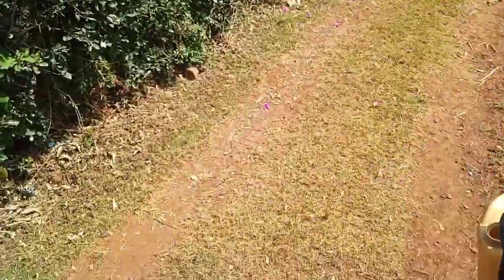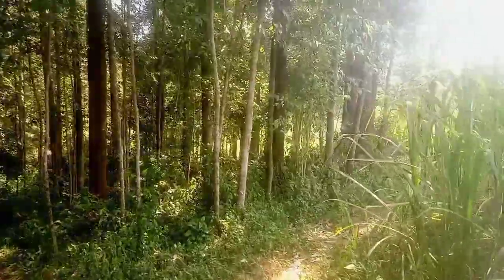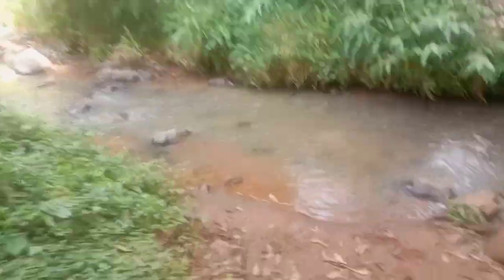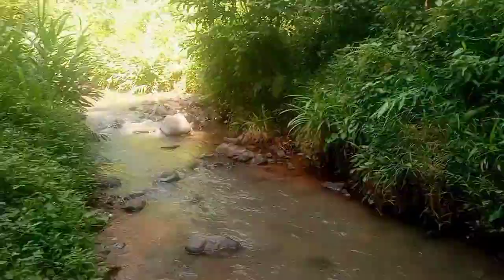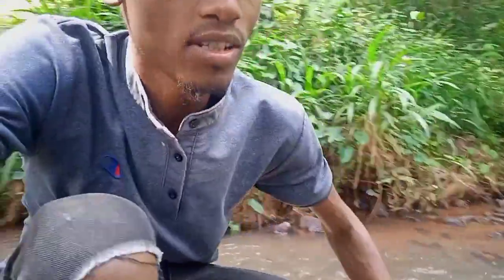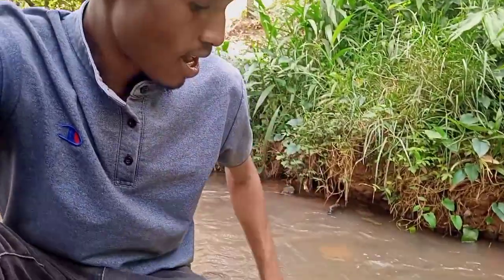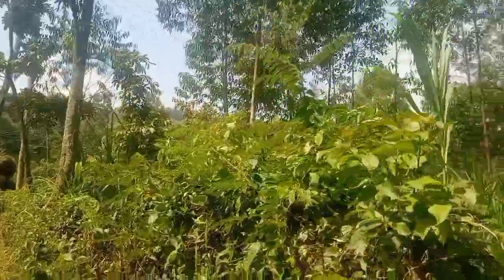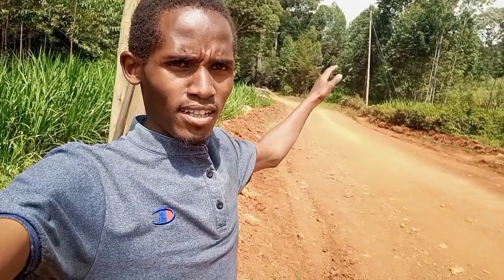A day in Kenyan Village|| Going to the River to fetch water || africa @WODEMAYA@BRIAN_VLOGS01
A day in the life of a Kenyan Village Boy... Rural living is cheap but Expensive. Watch my Vlog to the end

To advice me reach me out on my email ✉️